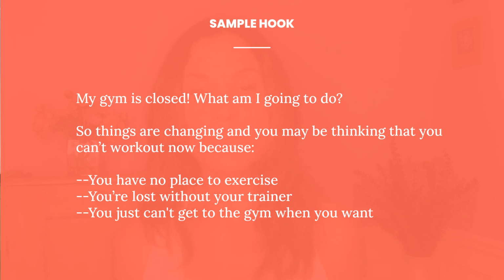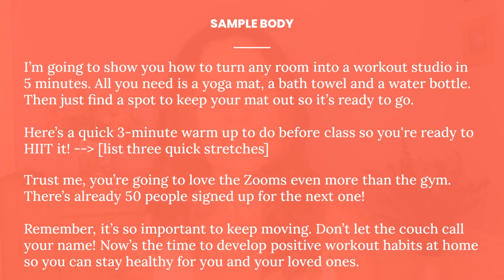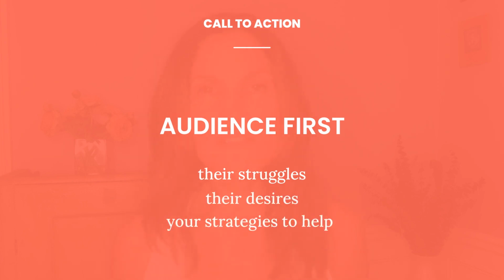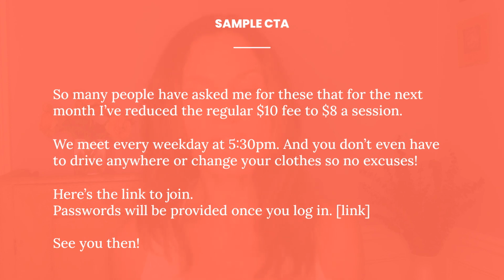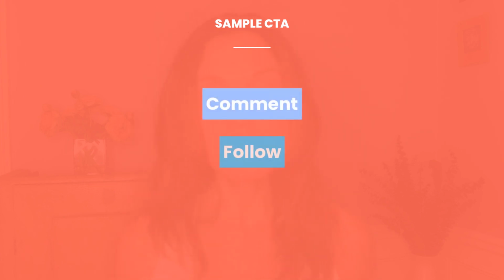How to Write Social Posts that Convert (4-Step Copy Formula)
**The done-for-you CONTENT CALENDAR SYSTEM with 2 YEARS of CONTENT planned out for you**

HOW TO WRITE EPIC SOCIAL POSTS THAT ENGAGE & CONVERT (4-Step Copy Formula)

In this video, I’m sharing a simple 4-step copy formula that works magic for Instagram captions, Facebook descriptions, even TikToks, reels, and YouTube shorts plus emails, blog posts and more.

There are only 4 sections you need to remember and once you’ve got them, kicking out highly engaging, highly converting posts will be a breeze.

And this simple social posts copy formula is the same copywriting formula that works for any type of sales and marketing message, whether you’re writing Facebook ads, Instagram captions, Facebook group prompts, TikTok scripts, YouTube scripts, even emails and sales pages.

⚡ The Hook
⚡ The Transition
⚡ The Body
⚡ The CTA

And in this video, I break down what to include in each section with 4 real life examples you can use to skyrocket your engagement and business.

So, instead of getting stuck and wondering how to write Instagram posts and what copy to include in your content, you’ll have a proven strategy and formula you can use over and over again to boost your audience, following and engagement.

And it’ll be easy to do with this copy framework. 🙌

RESOURCES + TOOLS

🔹🔹Struggling to get customers with social media? Check out our free masterclass “5 Steps to Getting Customers with Social Media”